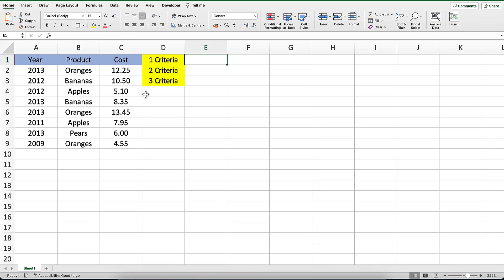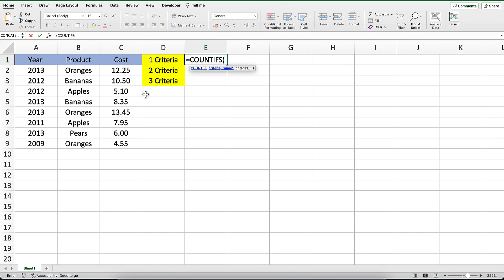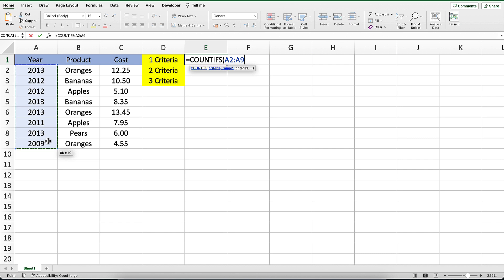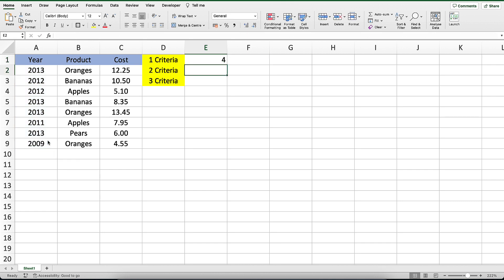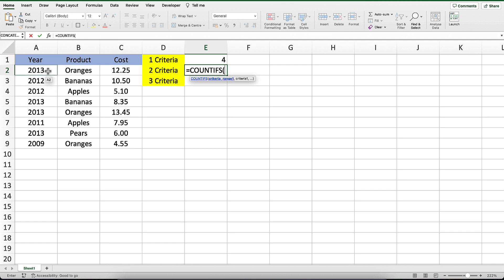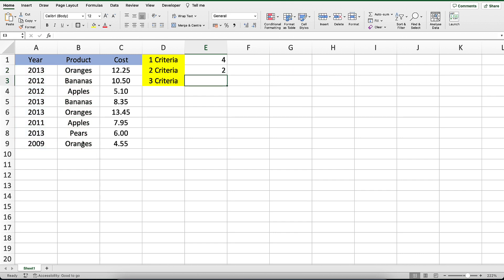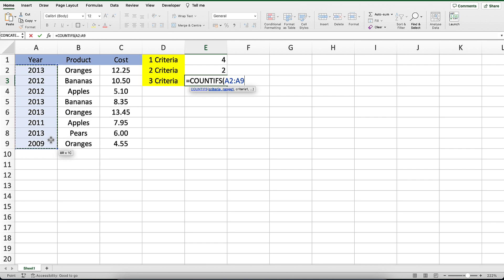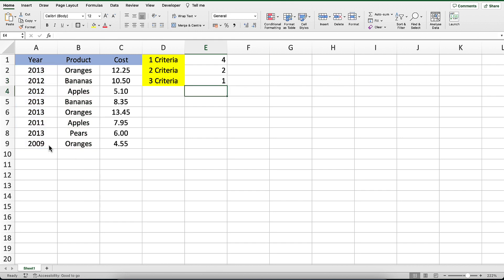Unlock Excel's Power: Mastering COUNTIFS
Mastering Excel's COUNTIFS Function | Learn How to Use COUNTIFS for Advanced Data Analysis! 📊

In this comprehensive tutorial, dive into the powerful COUNTIFS function in Excel with step-by-step guidance. Discover how to efficiently count and analyze data based on multiple criteria, unleashing the full potential of Excel for your data-driven tasks. From basic syntax to advanced techniques, this video equips you with the skills to leverage COUNTIFS effectively, making complex data analysis a breeze! 📈💡